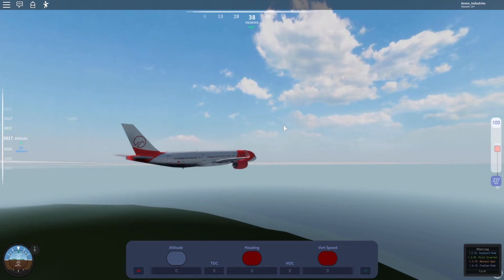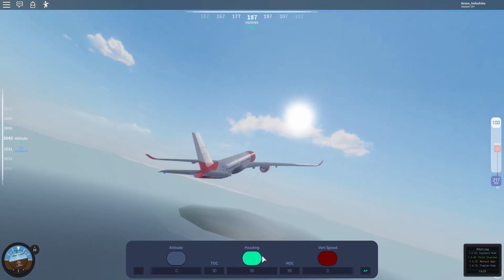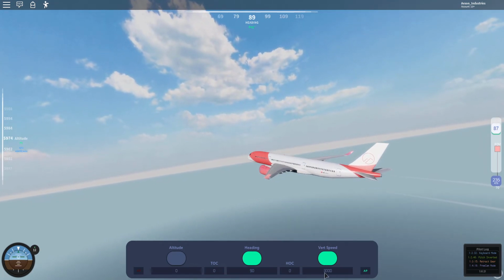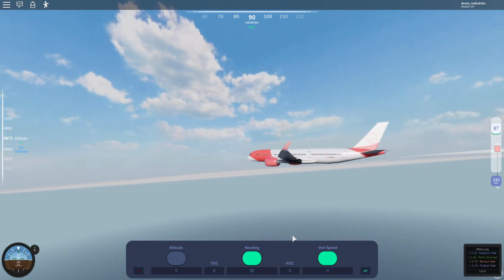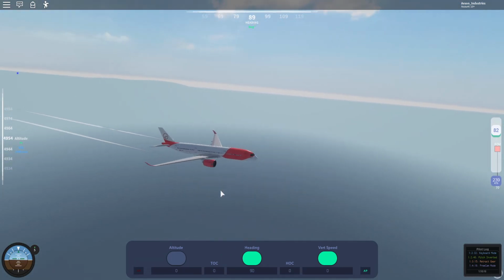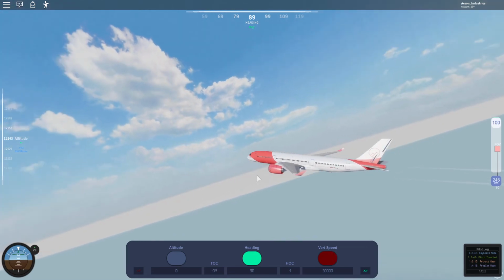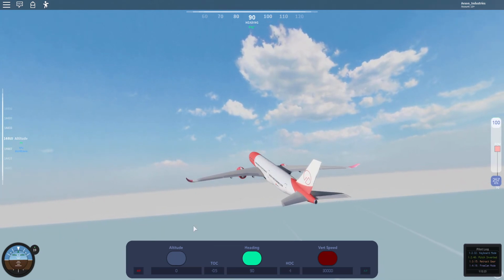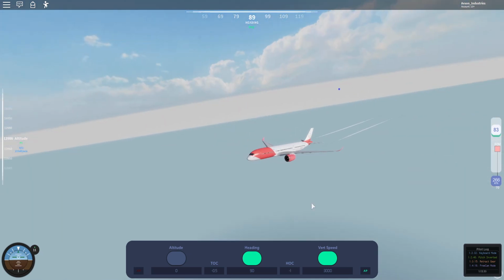Aeson Aurelia Autopilot System Heading & Vertical Speed (Early Preview!)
Testing some video settings and trying to mix music in with talking, music might be abit drowned. Aurelia is part of the systems addon which is 5-6usd(Haven't priced yet) however since that addon hasn't been started on ive gotten an idea for addons to have basic versions of which are a few important features compacted. This will release for 2usd for example and will basically have its own nice little Gizmo. As with all Aeson Addons these will be applied to a max of 3 planes you own meaning you save 4 usd on basic addons and 10-12 on full addons.